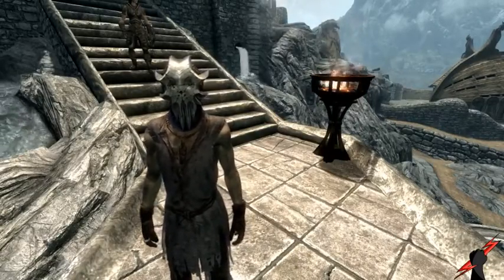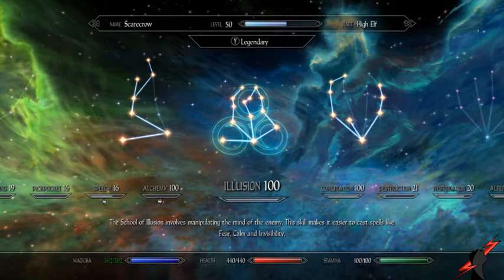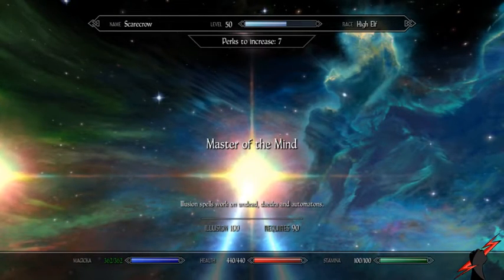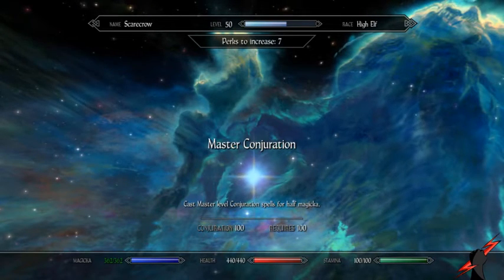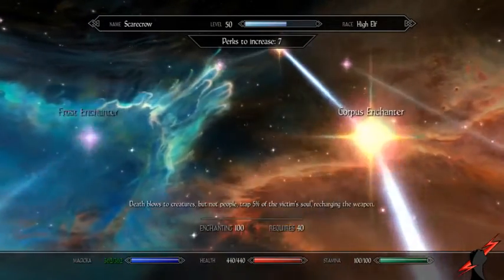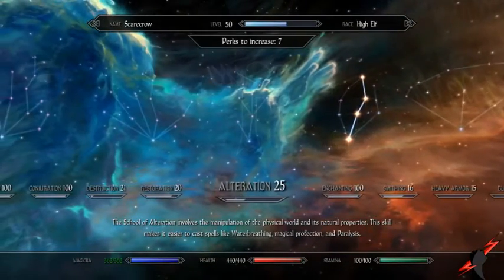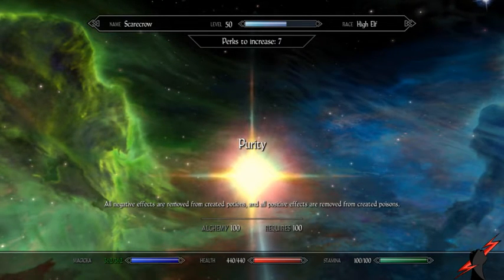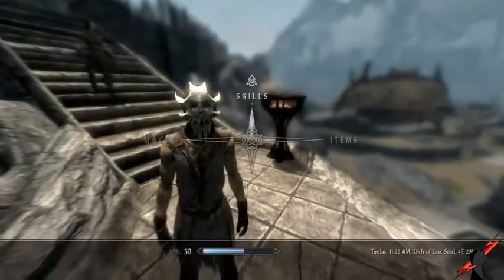InfiniteOni's Skyrim Build: The Scarecrow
Advisory: Do not listen at Full Volume. My voice was a lot louder than I thought it was, lol.

My first ever Skyrim Build video ever! This build is known as The Scarecrow; as inspired from the villain in the Batman series. I failed to go over the races and stat ratios in the video, so I will discuss them here. Preferred race for this build is the High Elf; You get +10 to Illusion (since it's a heavy Illusion build), +50 Magicka right off the bat, you start out with the Fury first thing, and Highborn is nice for regenerating Magicka. Breton is another decent choice, since the build is also somewhat heavy Conjuration for hallucinations. Any race will actually do fine, but these two in particular are the most preferred. As far as Magicka/Health/Stamina Ratio goes, I'd say keep putting everything into Magicka up until Level 16. From Level 17 forward, put everything into Health. You'll have a Magicka Pool of 300, which should be plenty once you have stuff Enchanted. Primary Skills are Illusion for Fear and Fury spells, Conjuration for hallucinations (also includes Bound Weapons),  Enchanting for Low/Zero cost gear, and Alchemy for creating Poisons, since The Scarecrow is a very smart man. You can also go a Speech Route if you like. As far as Shouts, you can use the Dismay shout to strike fear into your opponent (though, you'll already have Fear magic); and the Standing Stones I would recommend is the Mage Stone at first, and then the Lord Stone.

Hope you guys enjoy the build, and if you have any questions; hit me up on Twitter @InfiniteOni.

Aesthetics: Novice Hood (An alternative until you get the Cultist Mask), Cultist Mask enchanted with Fortify Illusion/Conjuration (Dragonborn DLC Required), Ragged Robes (found in the Helgen Keep) enchanted with Fortify Illusion/Conjuation, a Ring and/or Necklace enchanted with the same thing. Gloves enchanted with Fortify Alchemy and Fortify Magicka.